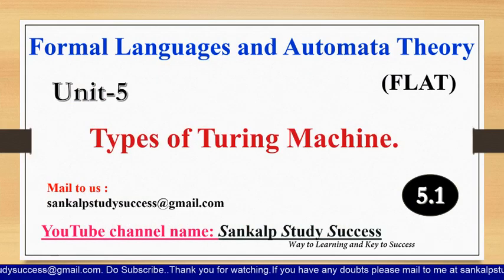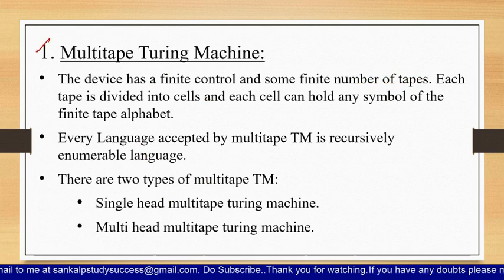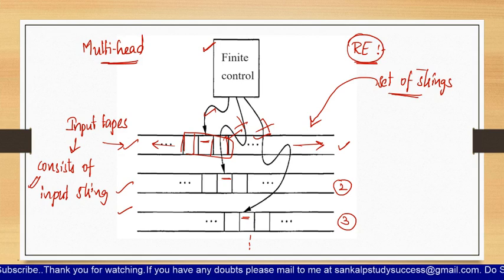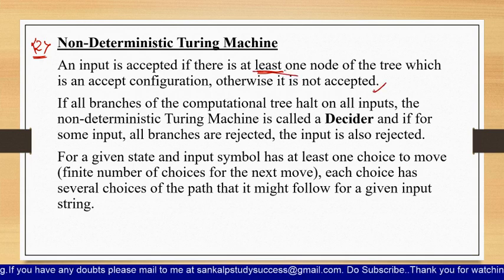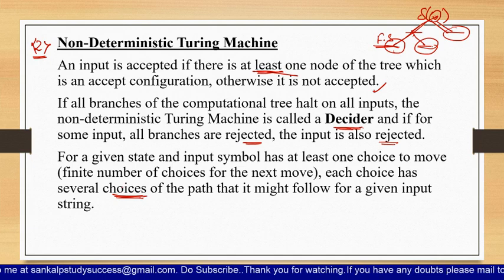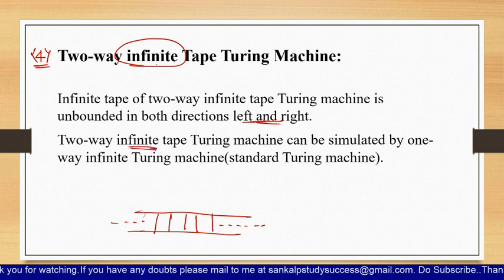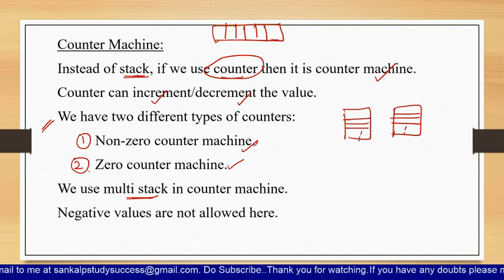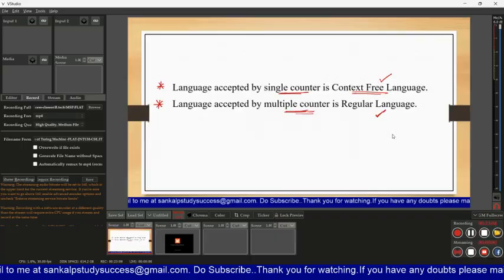Types of Turing Machine || FLAT || JNTUH || 3-1 || CSE, IT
Hello Viewers,
Here we have explained FLAT which is helpful for B.tech graduates in JNTUK, JNTUH, and JNTUA.